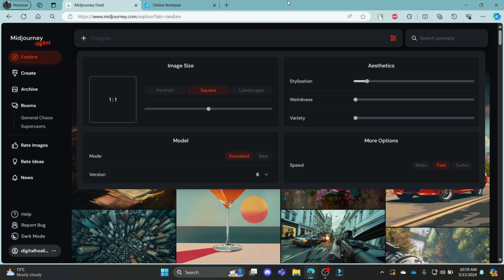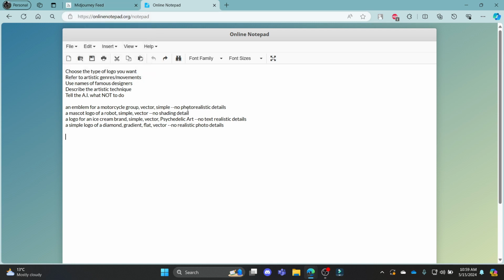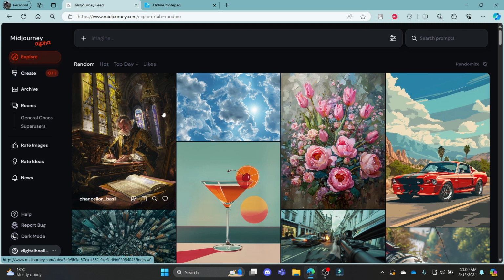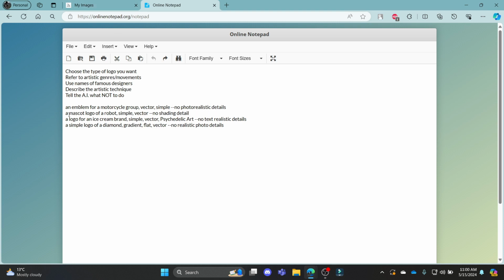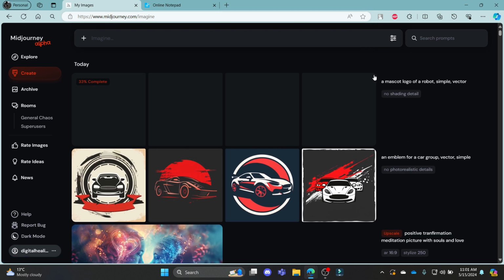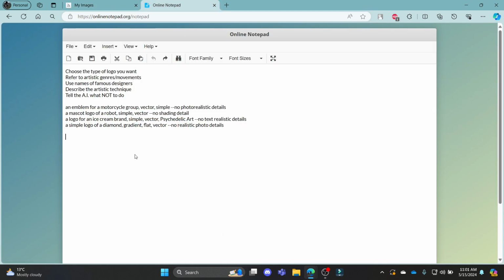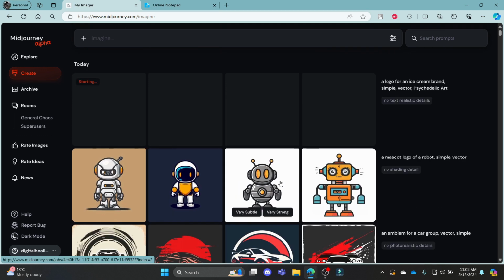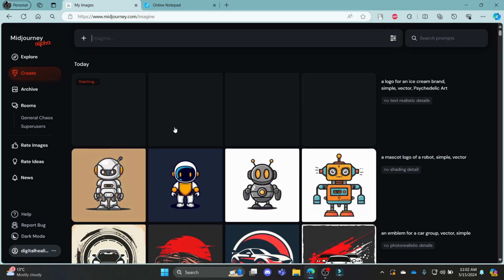How to Make Logo with Midjourney 2024 | Create Logo with Midjourney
In this video, you'll learn how to make a logo using Midjourney. Follow these steps to create a professional-looking logo effortlessly. Watch now to get started with Midjourney's logo maker tool and design your perfect logo.